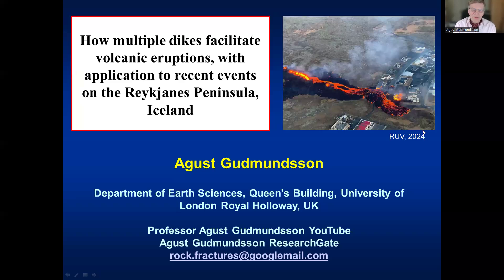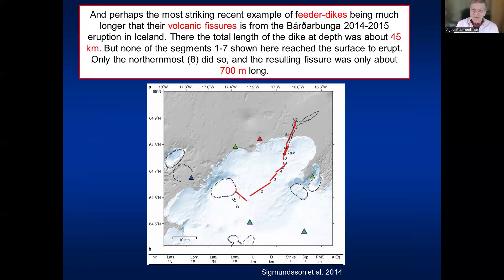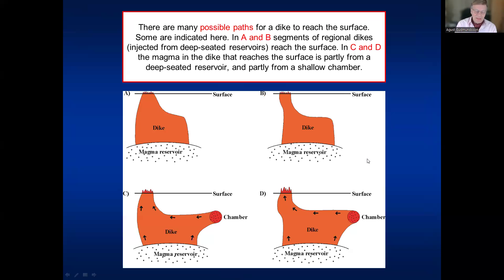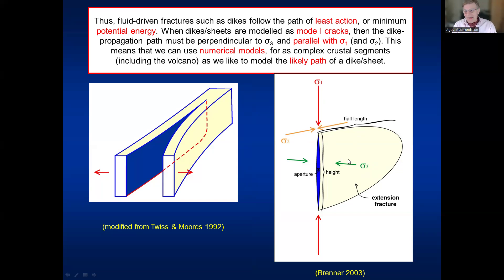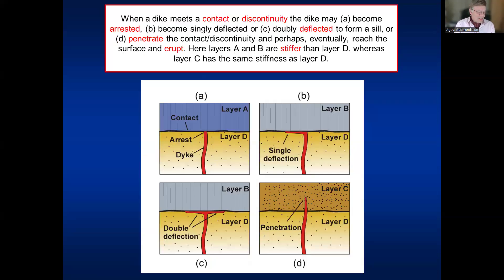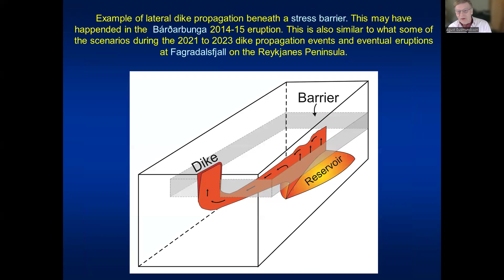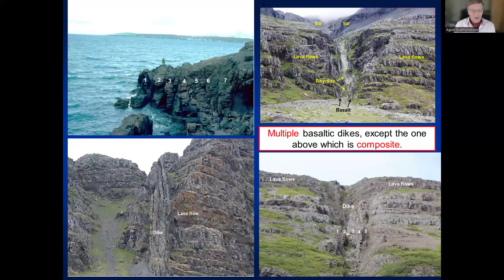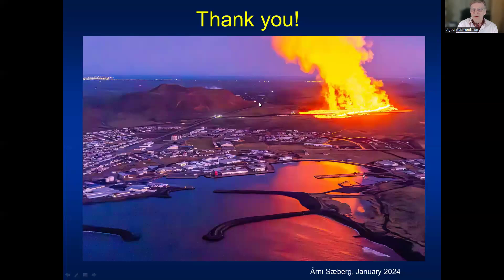Multiple dikes and recent eruptions on the Reykjanes Peninsula, Iceland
The talk explains how multiple dikes make volcanic eruptions easy, with application to recent eruptions in Iceland, particularly the eruptions on the Reykjanes Peninsula in the past few years. The talk was also given yesterday at the EGU24 meeting in Vienna.